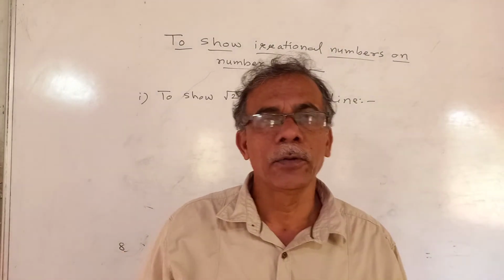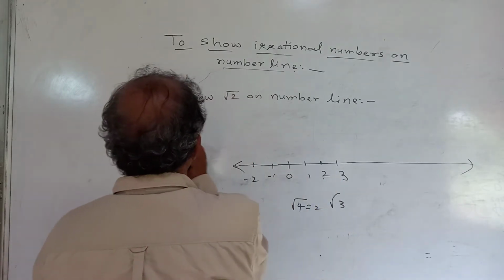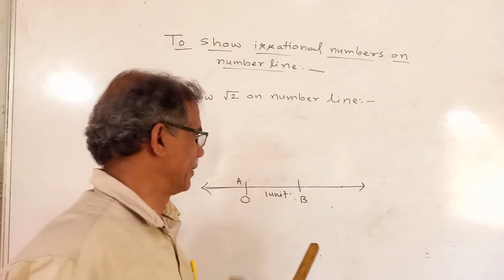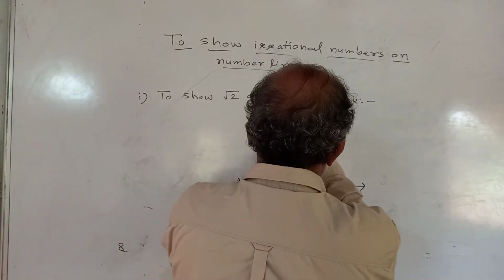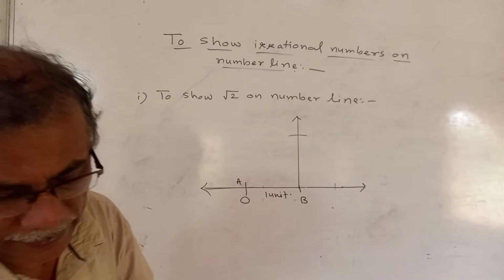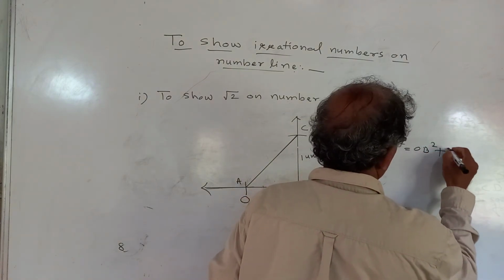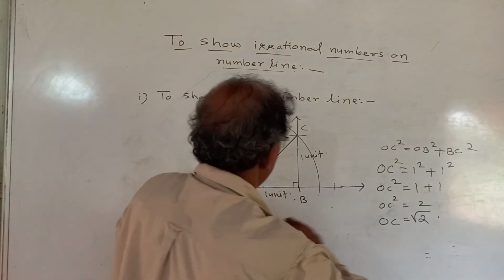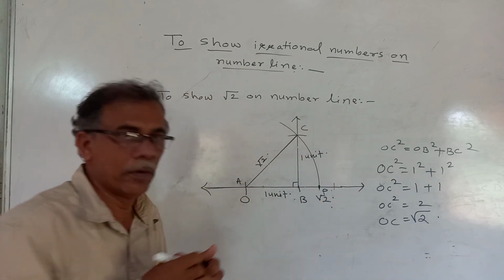Real numbers.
To show irrational number on number line